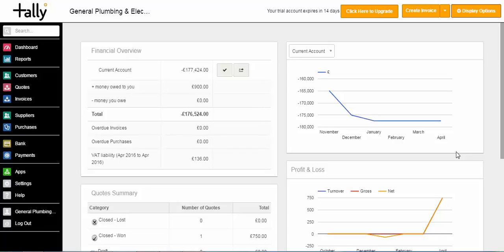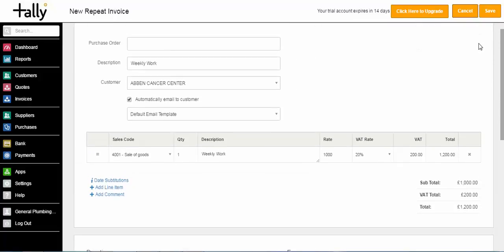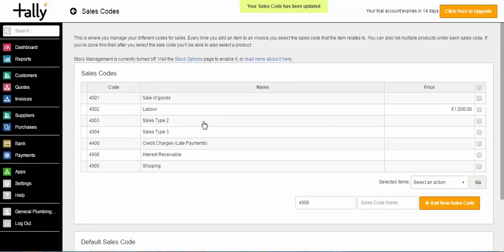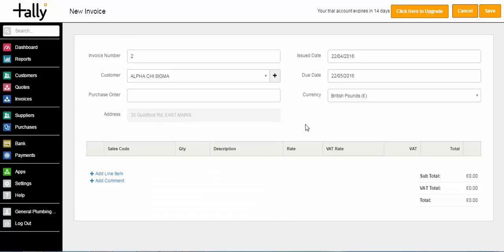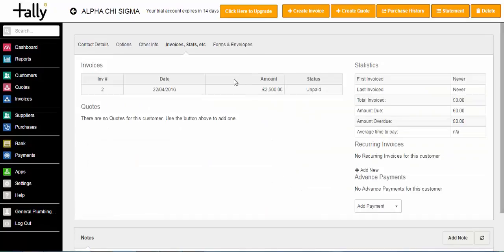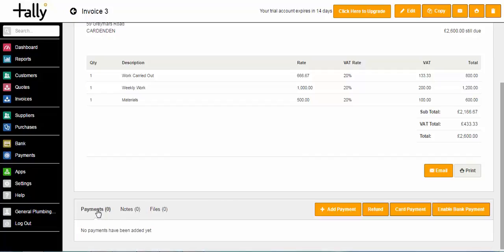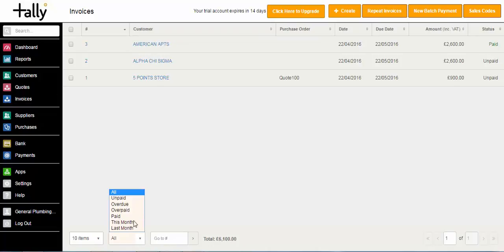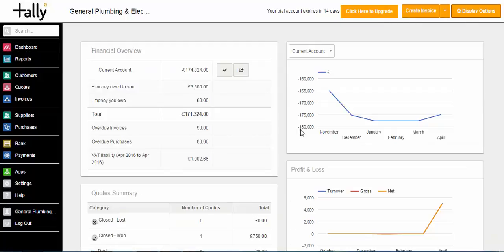Tally Creating Invoices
Create sales invoices using your business letterhead in Tally Accounts.